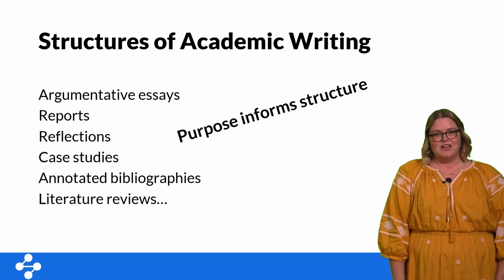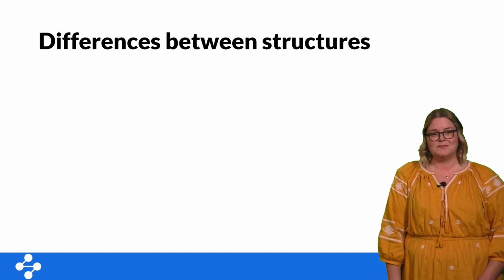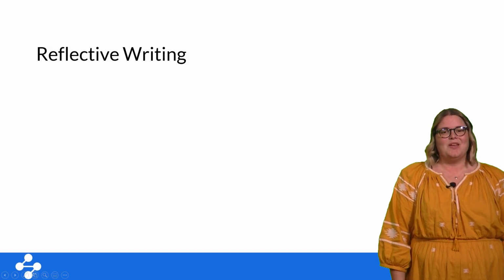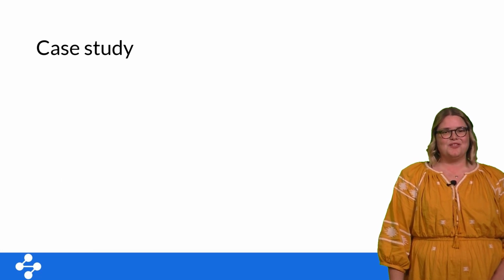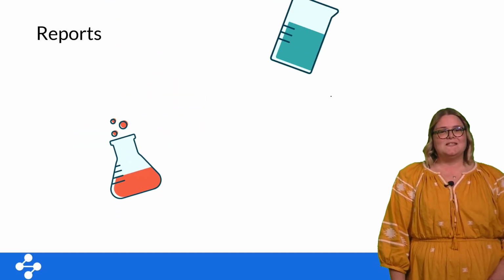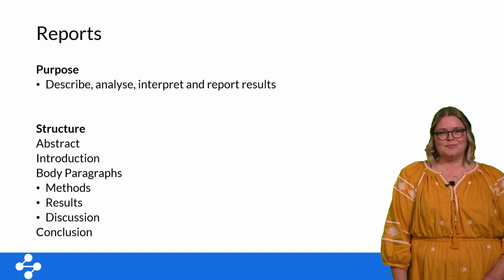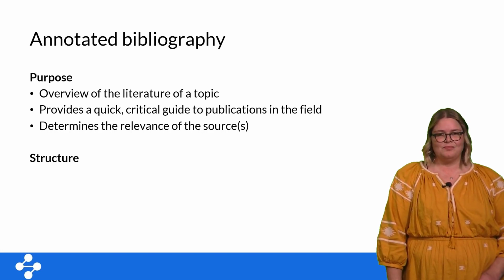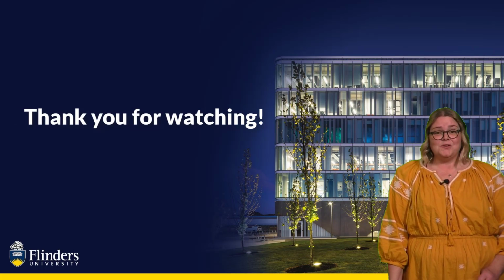Types of Assignments Introduction to Academic Structures